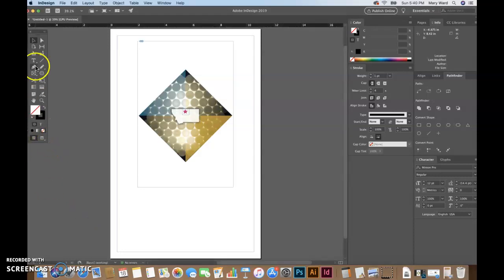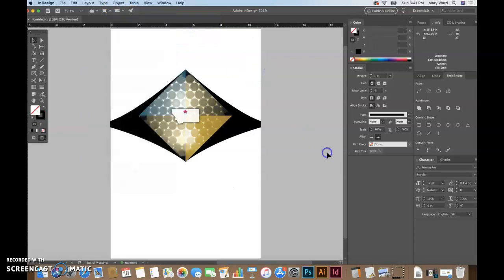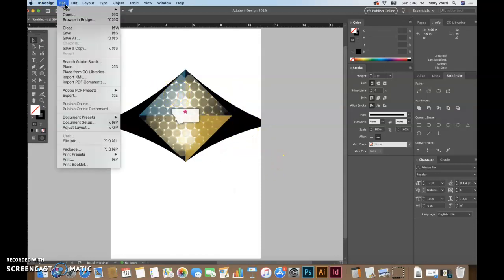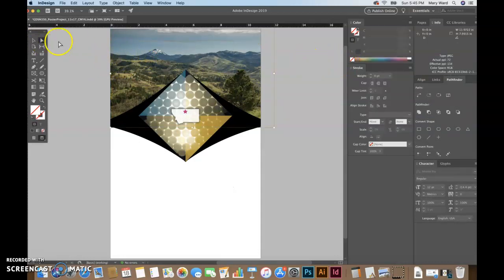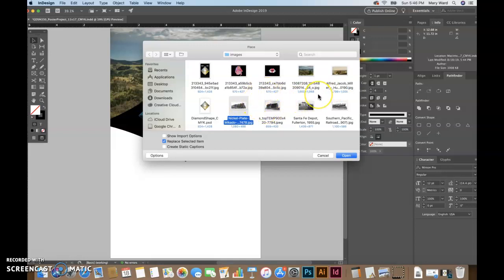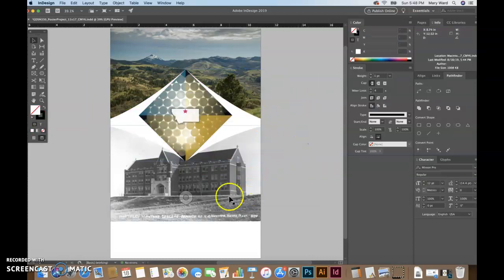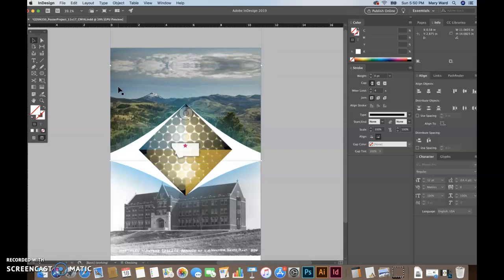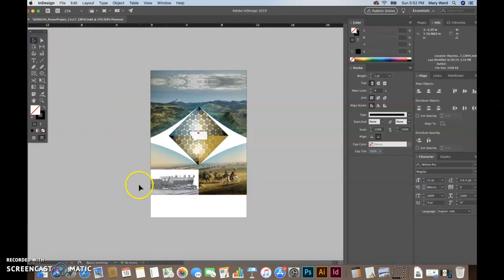InDesign - Poster Construction Cont.